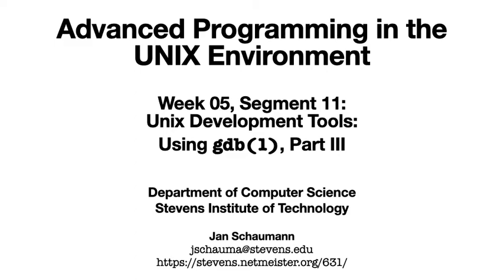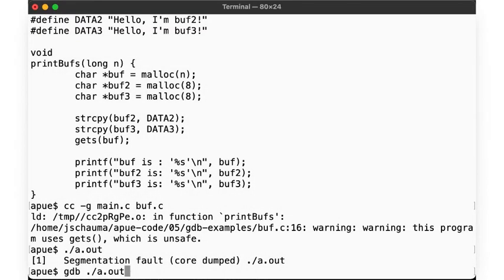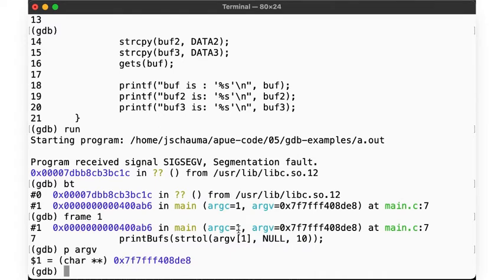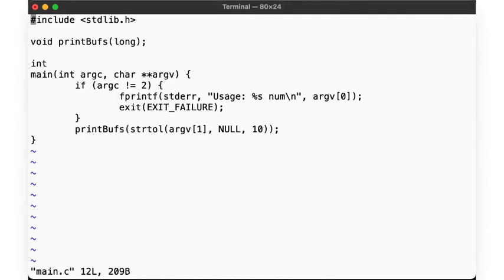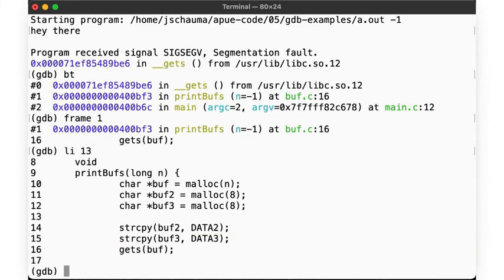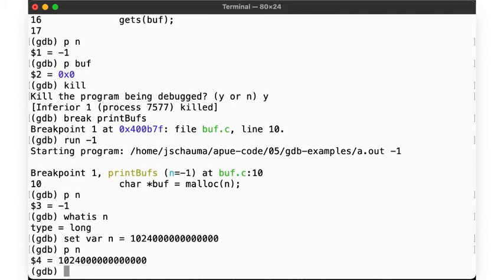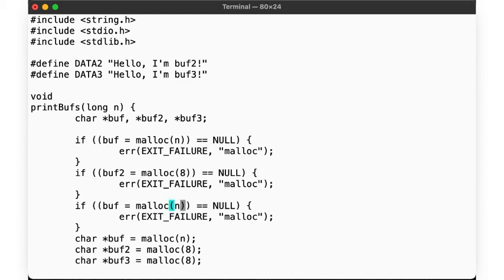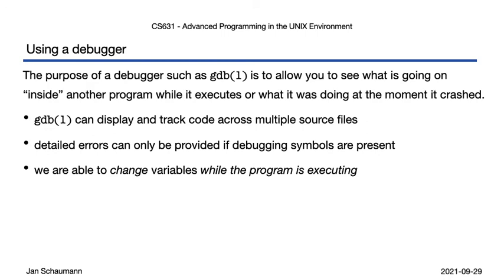Advanced Programming in the UNIX Environment: Week 05, Segment 11 - Using gdb(1), part III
In this video lecture, we'll use our newly learned debugging skills to analyze and fix yet another flawed program.  In the process, we learn to debug code from multiple source files and find out how to change the value of variables while the program is running.